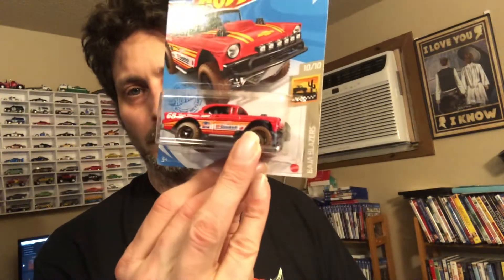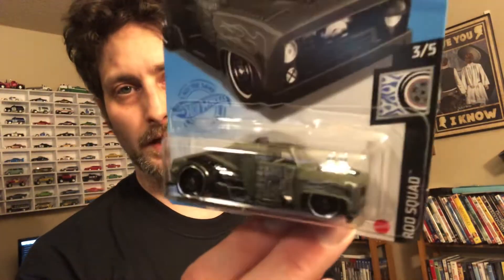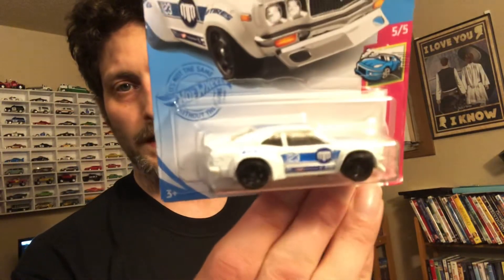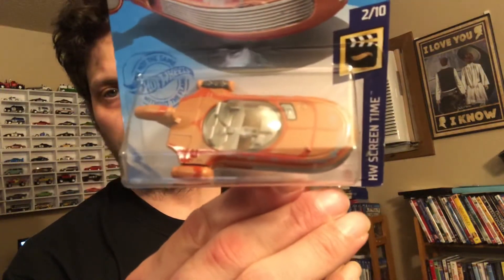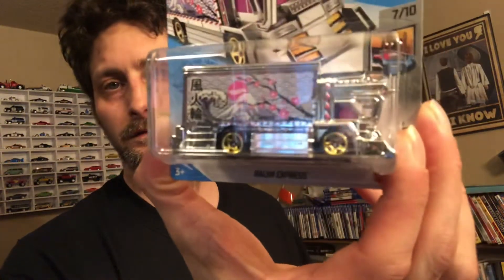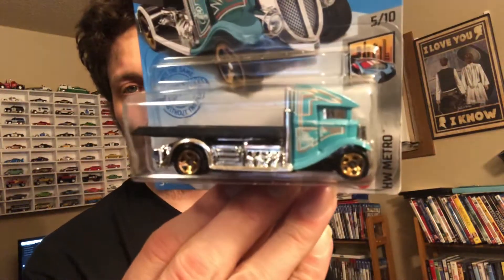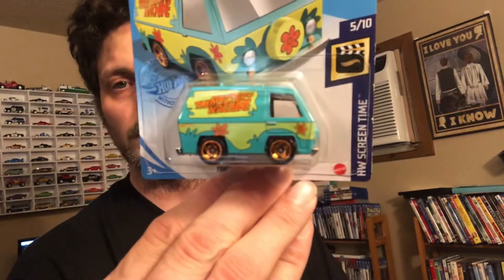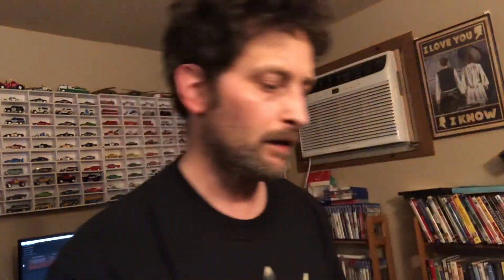Day 205 I found some new cars tonight